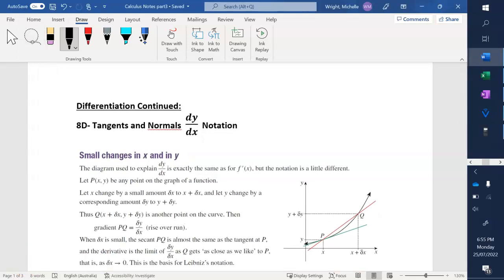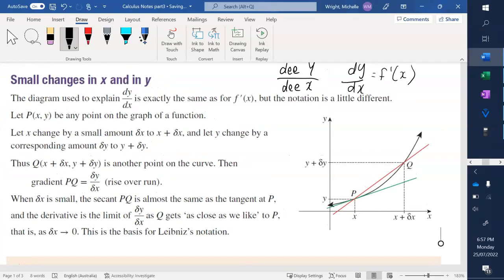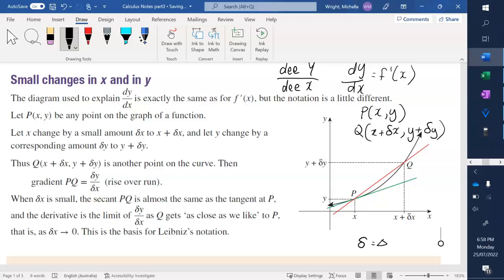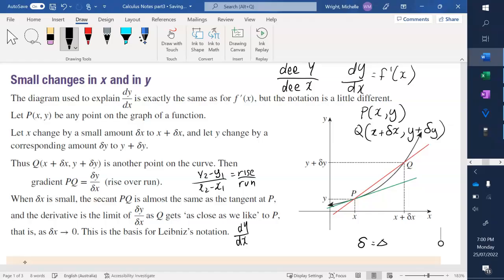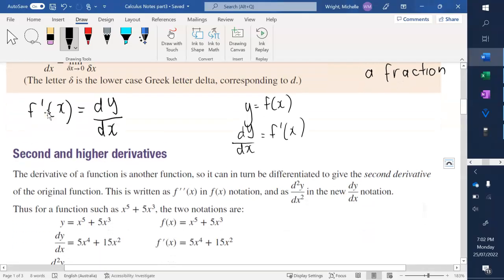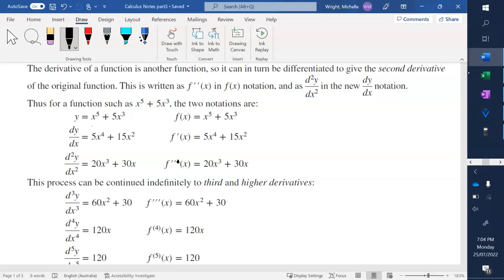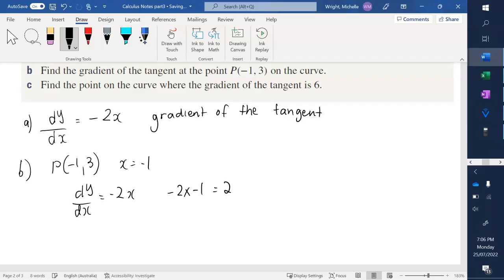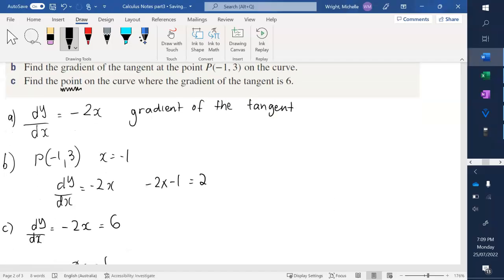Differentiation Video 4 Leibniz Notation